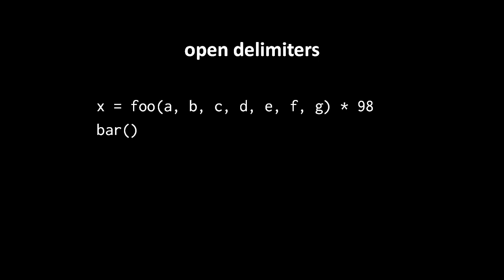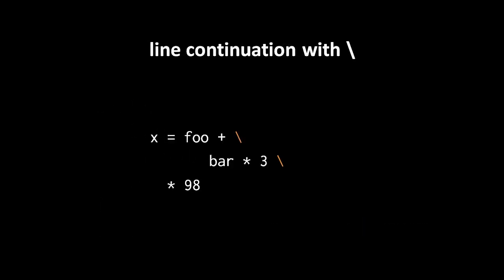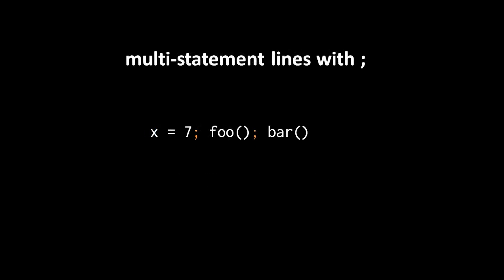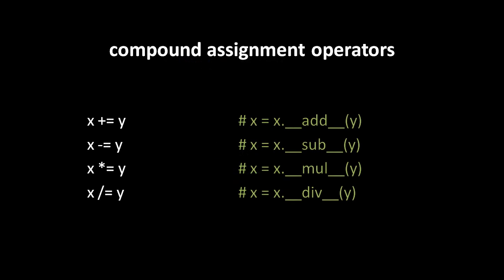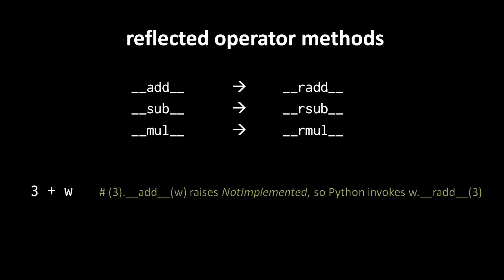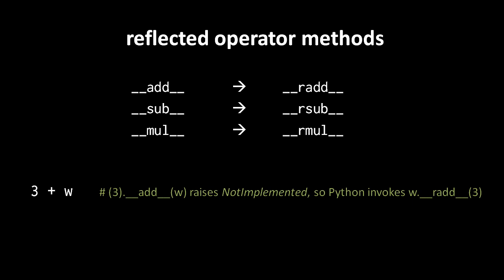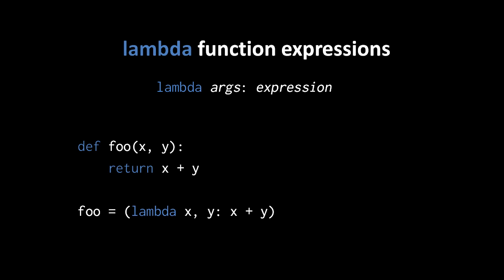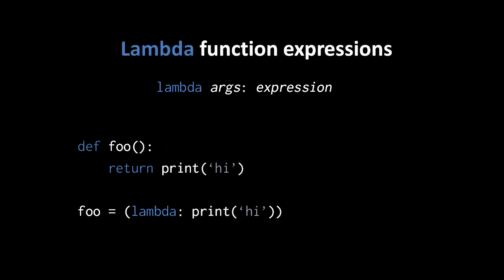Python continued part 2 of 3